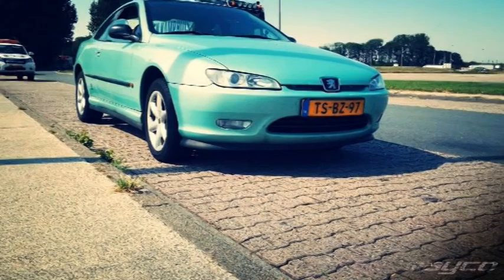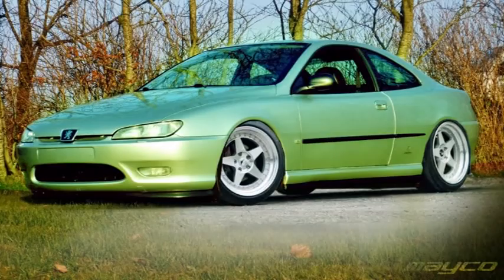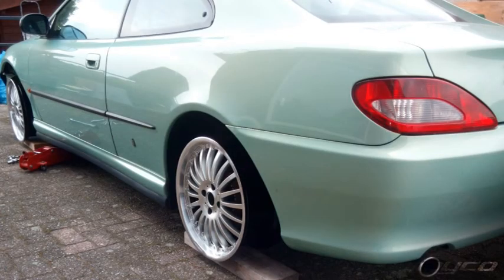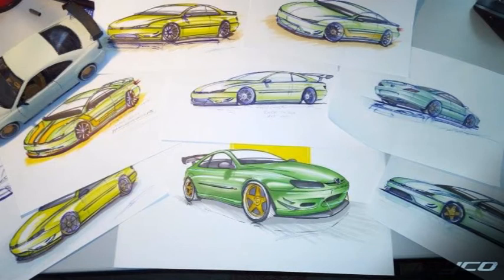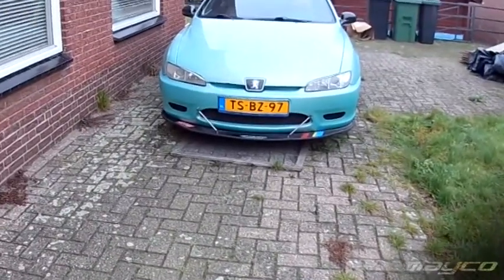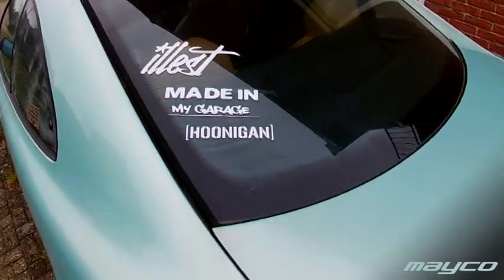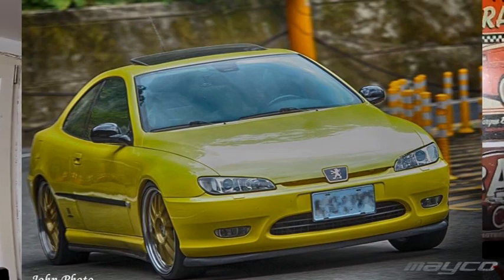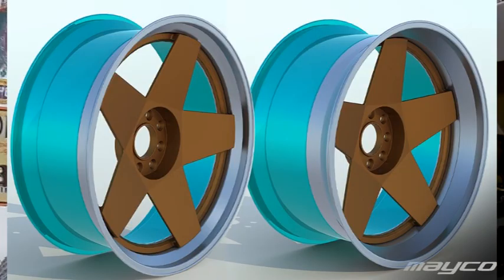Part 4 dream car build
Sorry my car is dirty from sitting for a while! :)

In this video I introduce my ultimate plan, in the next video i will go into some of the things I can realistically do.